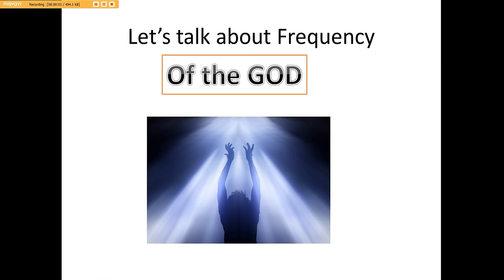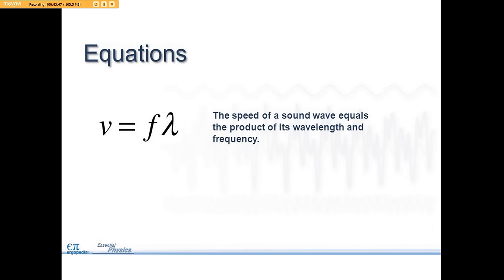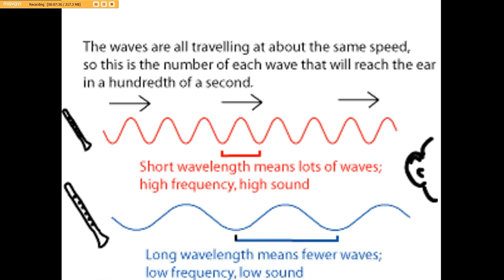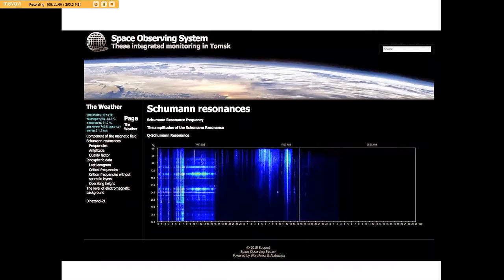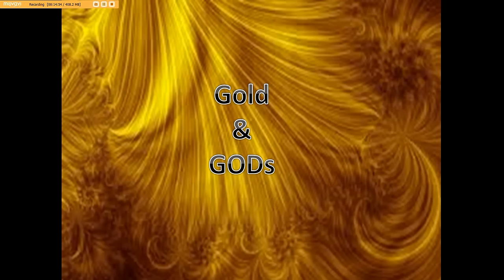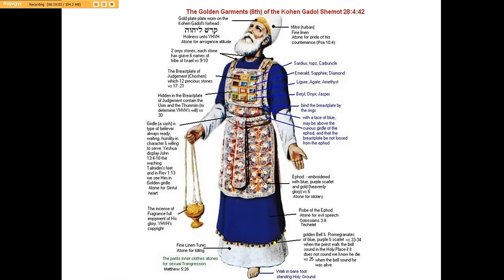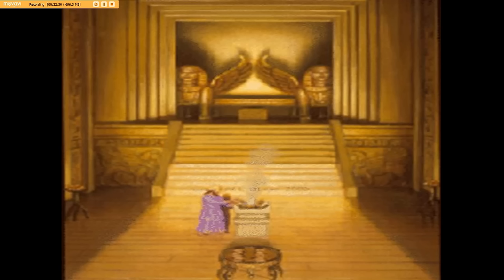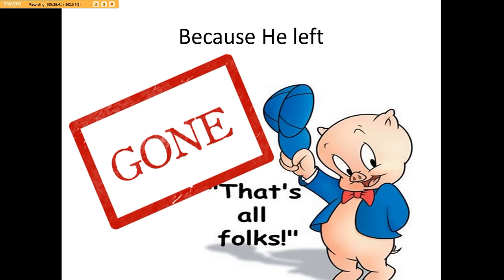Let's talk about Frequency of the God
The understanding of frequencies, harmonics and the relation to all things seen and unseen is far more complex than science had first thought.  Since the Universe itself vibrates at a certain frequency and harmonic vibration, this is how Quantum computing works, this is how to go into other Realities and Universes and this is how a god would exist and communicate.  We have lost the ability as to how to activate that portion of our brain to be able to pick-up and send frequencies and harmonics although we produce them.  Animals have not lost this ability.  So we explore the Hebrew God and the Temple Solomon built and examine the Holy of Holies and apply what is known today about frequencies and harmonics and Gold.  Why did the power leave this chamber and where did it go?